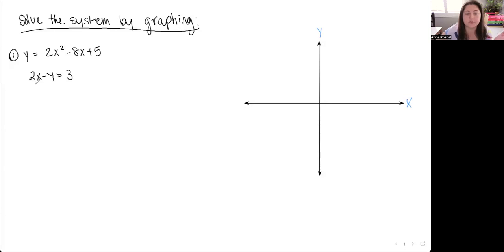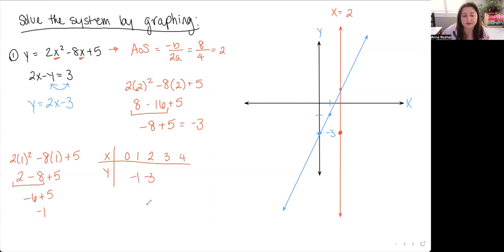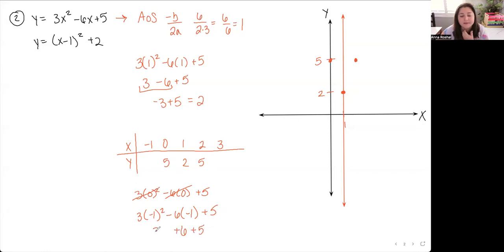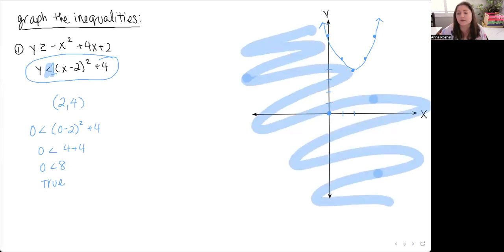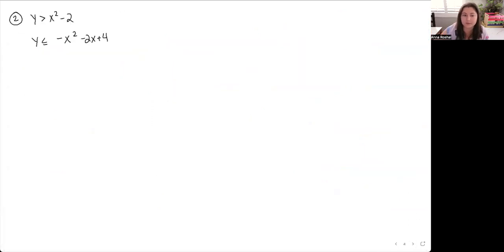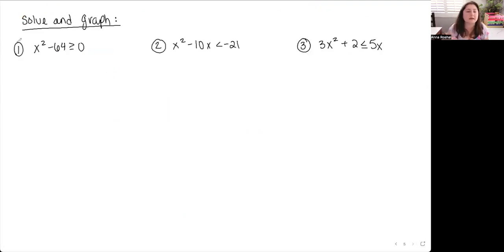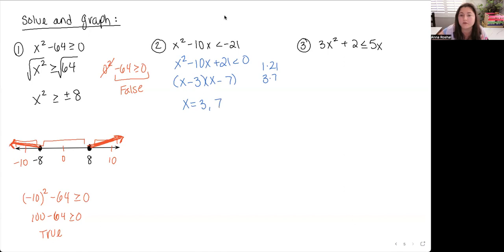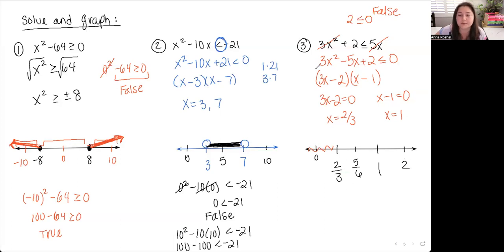Algebra 2 Chapter 3 review sheet part 3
This is the third of 4 videos that solve a review sheet in preparation for a test for an Algebra 2 class. The chapter is from a Big Ideas book on Quadratics.

This video is the third of 4. Here we talk about how to solve a nonlinear system of equations, systems of inequalities, and quadratic inequalities with graphing on a number line.